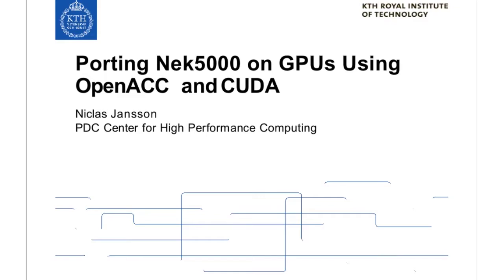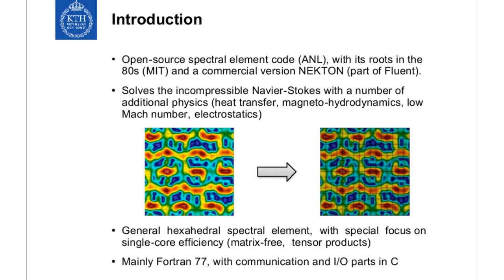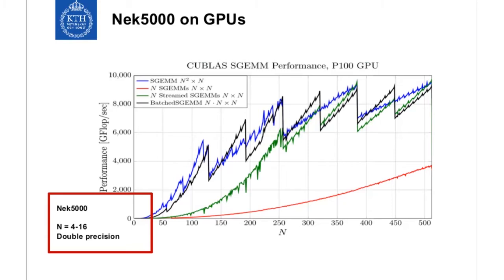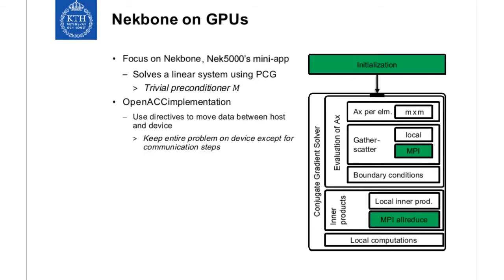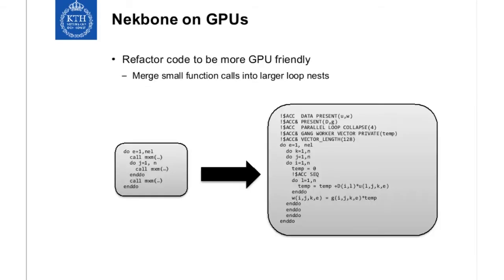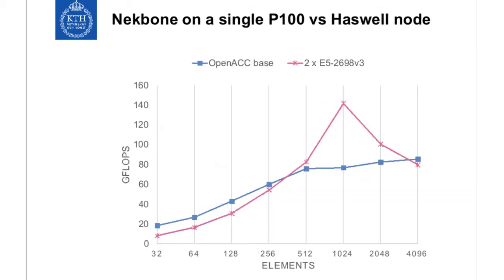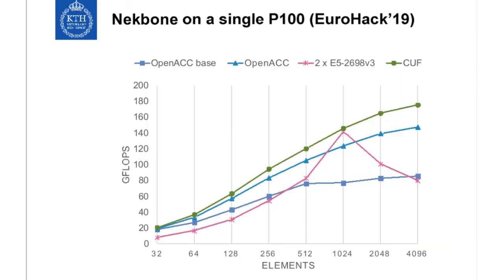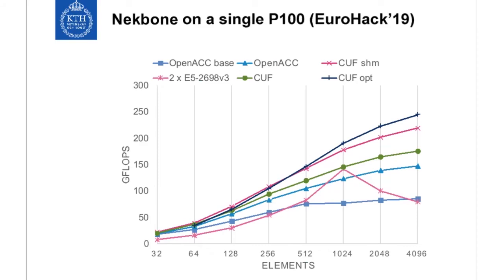Porting Nek5000 on GPUs Using OpenACC and CUDA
Niclas Jansson from KTH Royal Institute of Technology presents work on porting and optimizing Nek5000, a spectral element code for fluid dynamics applications, for GPUs. Based on the existing OpenACC port, the main focus has been on optimizing the small, dense matrix-matrix multiplications arising from the spectral element formulation.

Starting with the proxy application Nekbone at EuroHack’19, a significant speedup could be obtained with optimized OpenACC loops, where further performance gains were achieved from rewriting time critical routines in CUDA. With these tuned kernels, his team reports on the current progress of their GPU port by demonstrating the performance of Nek5000 when solving real cases on both NVIDIA P100 and V100 GPUs.